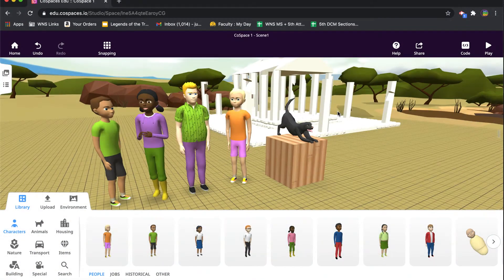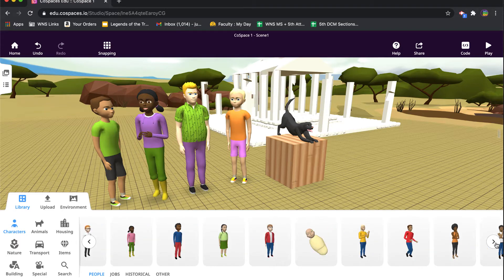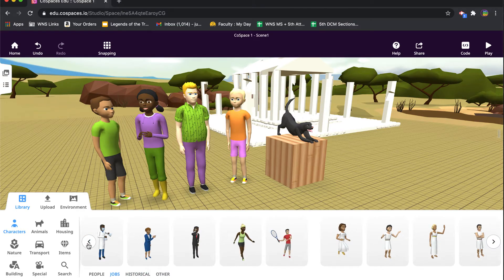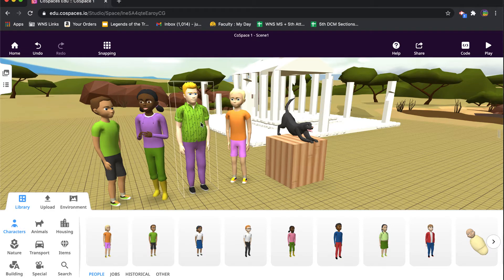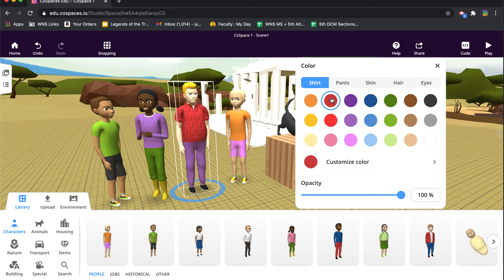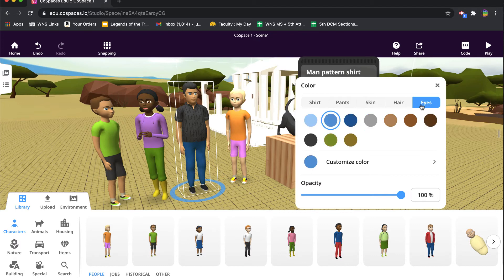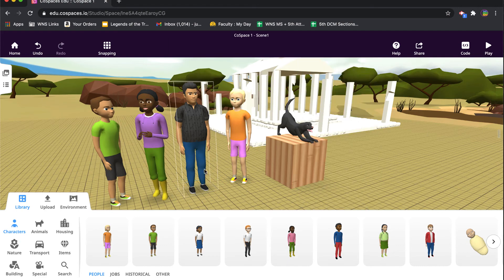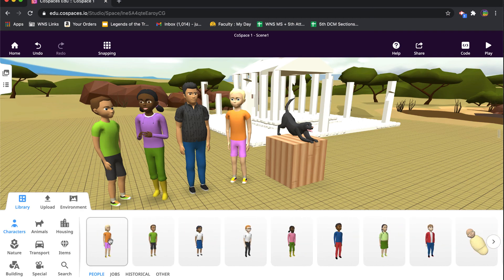06. CoSpaces - Character Customization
Learn how to make visual adjustments to the characters in CoSpaces so that you can make an avatar of yourself or someone you know.